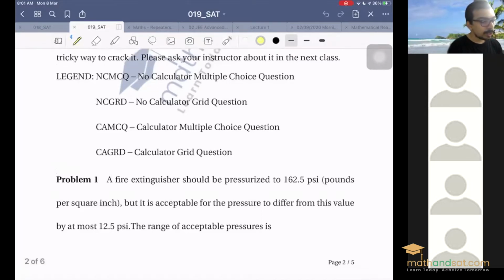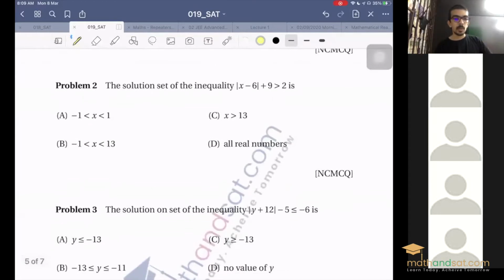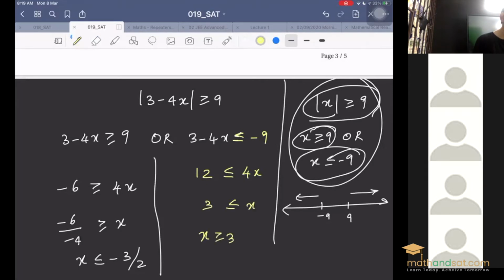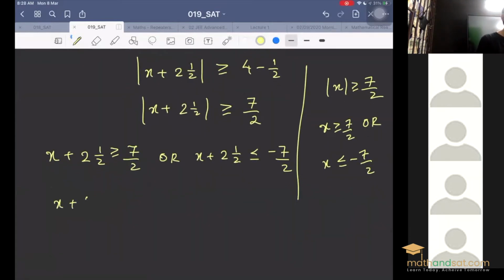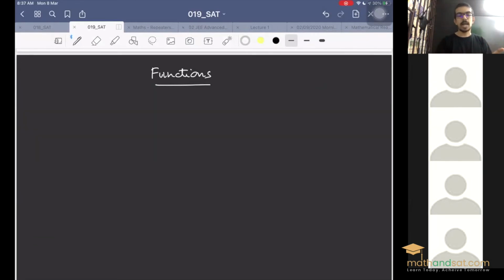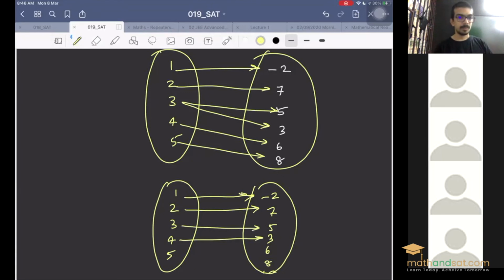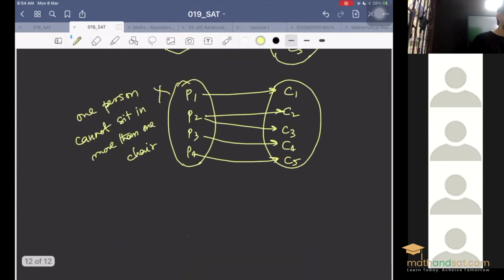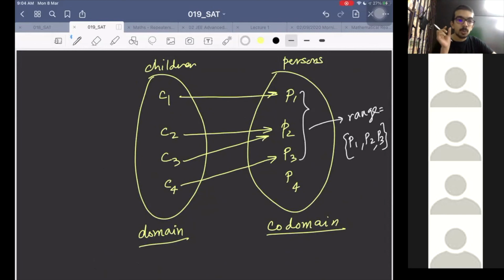SAT Maths | Heart of Algebra | Linear Inequalities in one variable| Lecture 22